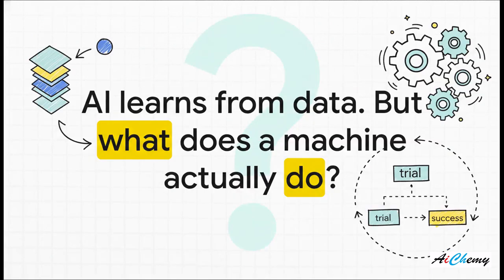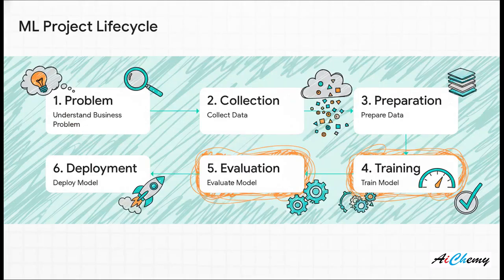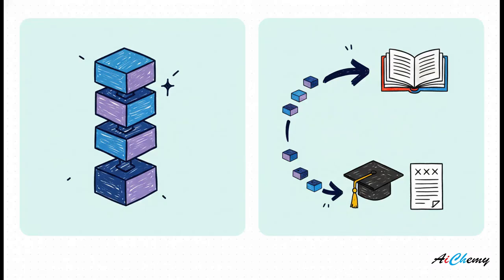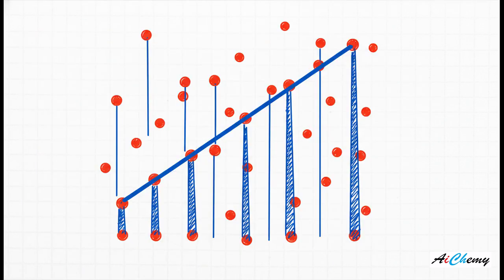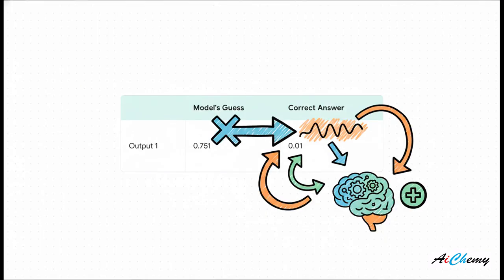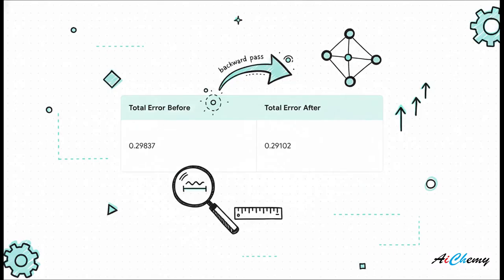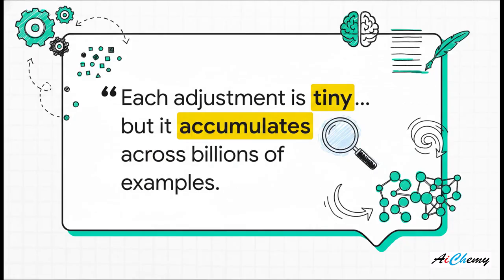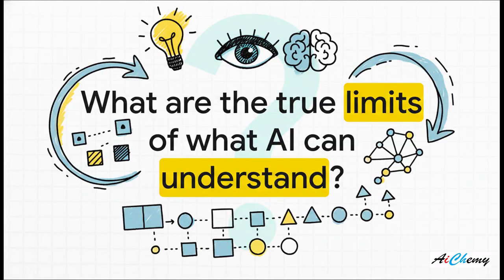How AI Actually Learns From Data (Step by Step)